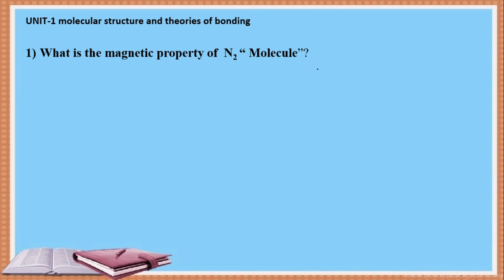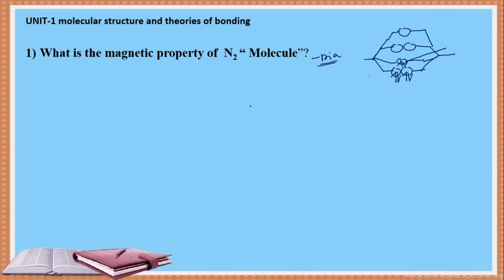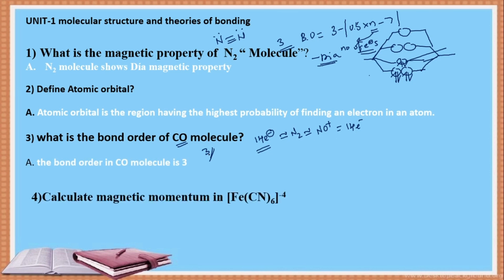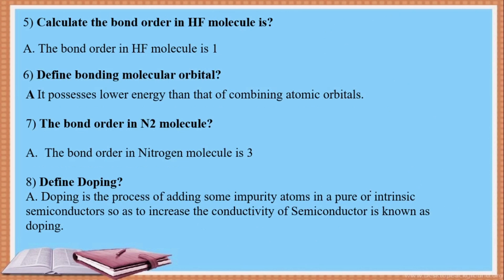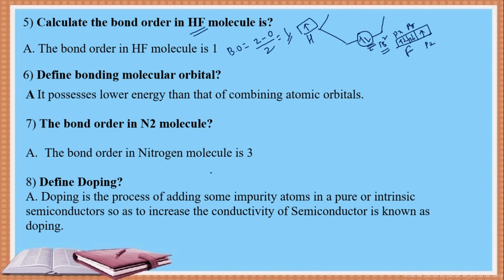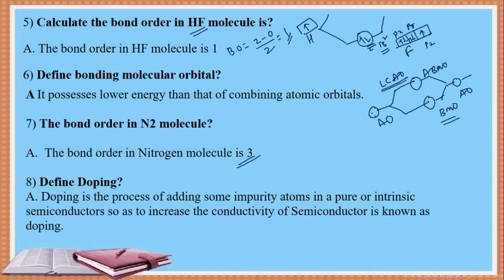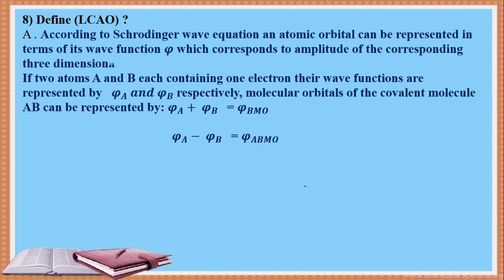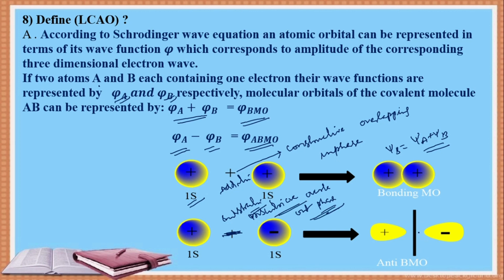very very important VSAQ from "molecular structure &theories of bonding" Unit-1 JNTUH cclhemistry